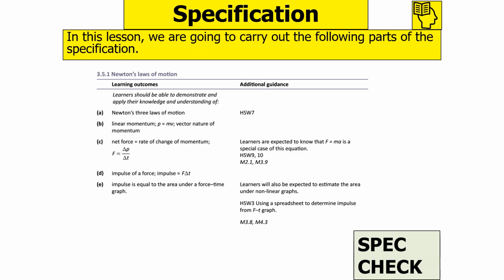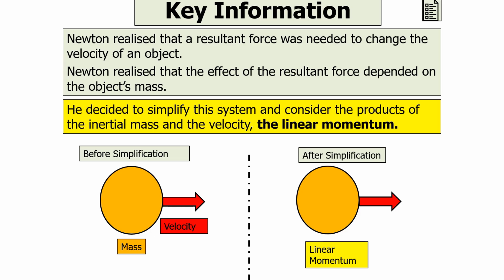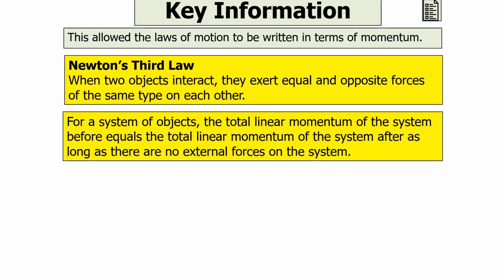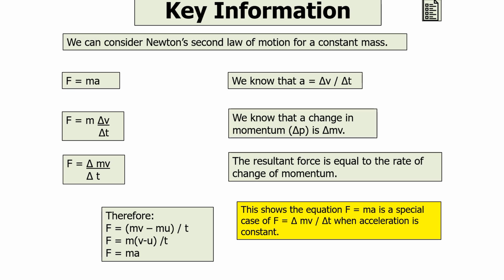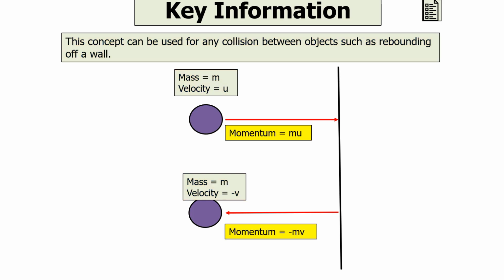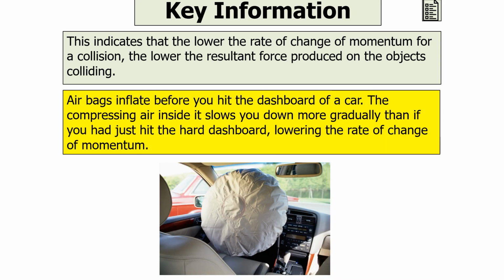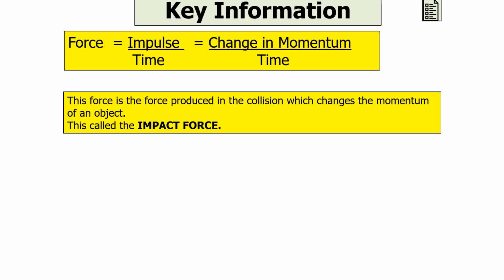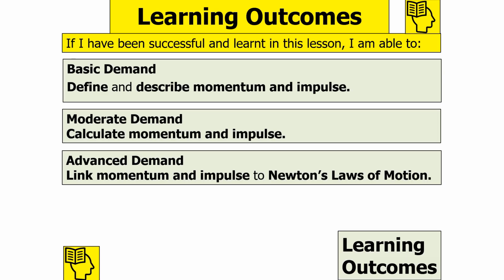Momentum and Impulse (OCR A-Level Physics)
This is a video looking at momentum and impulse.